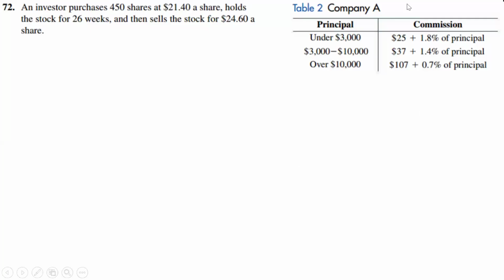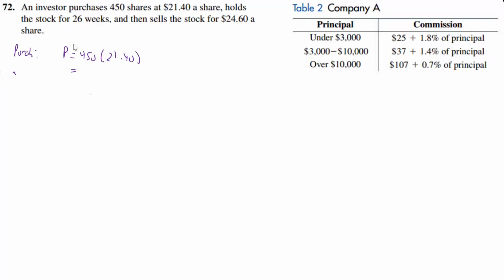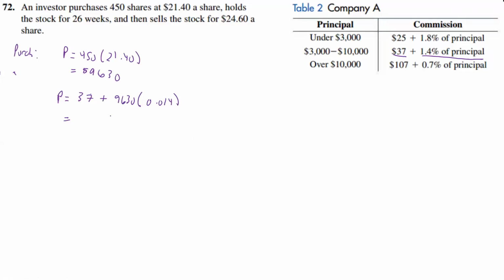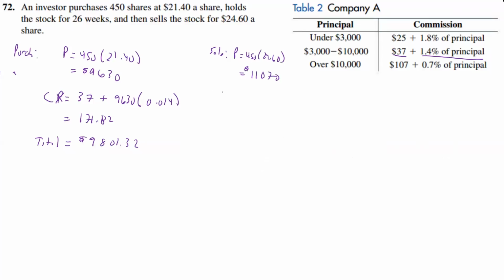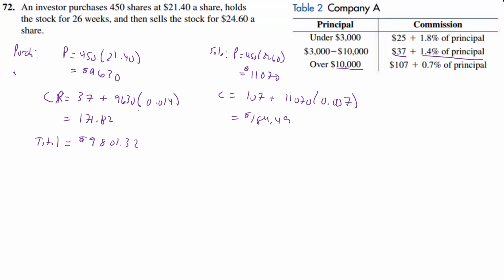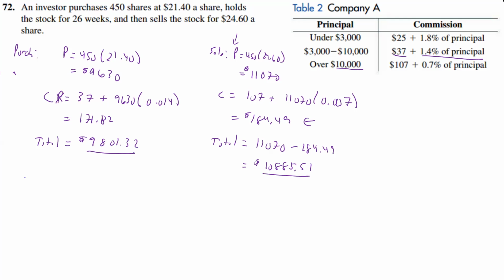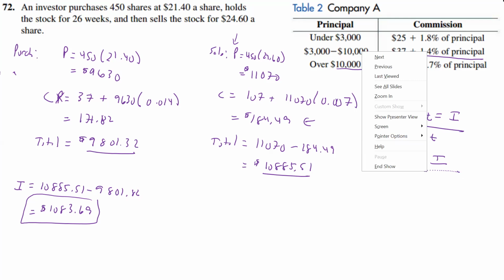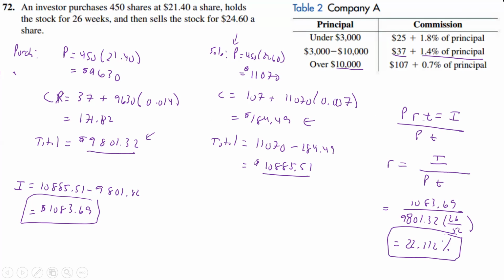Section 3.1 Exercises VIII